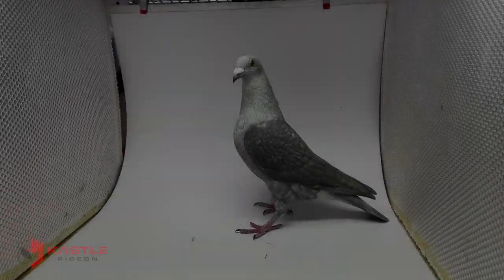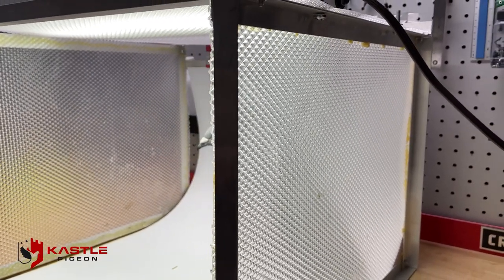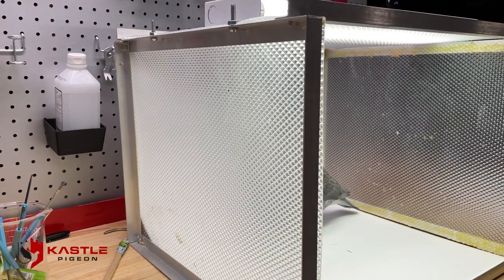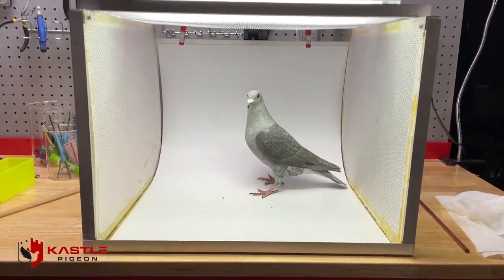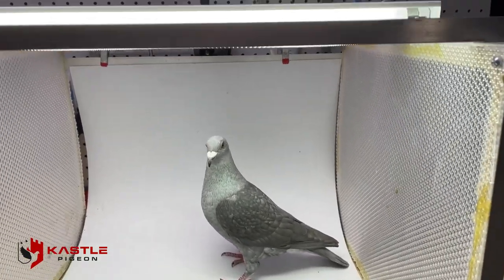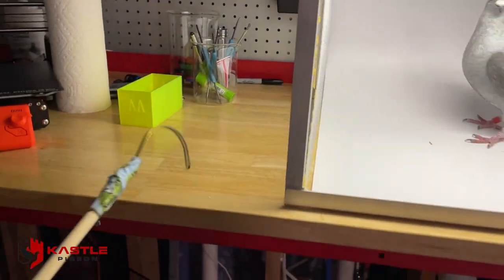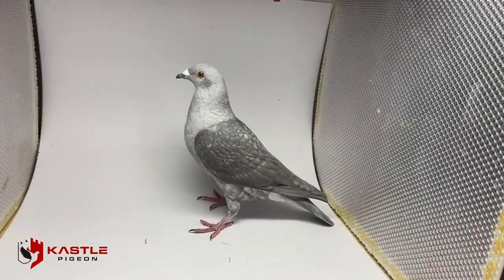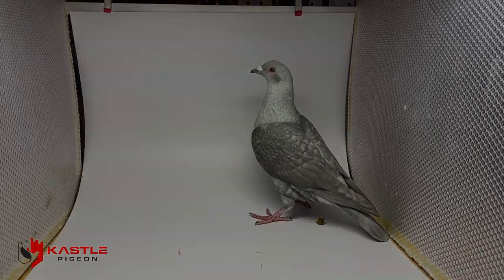Pigeon photo box explained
I've had a lot of people ask me about my photo box. It's not perfect, but it gets the job done. In this video, I give you a tour of my box and a time lapse of some editing after the shoot.